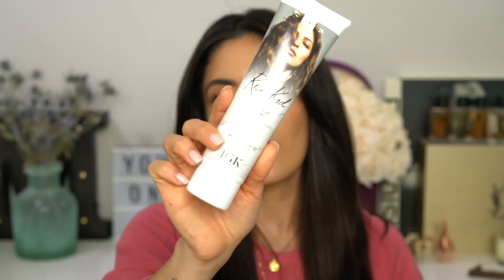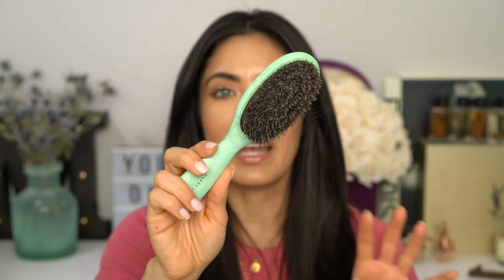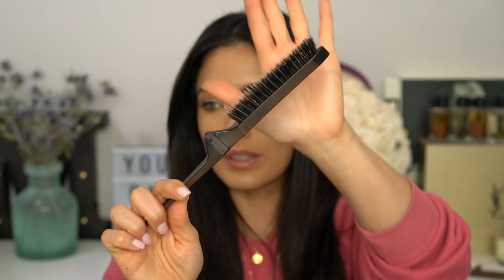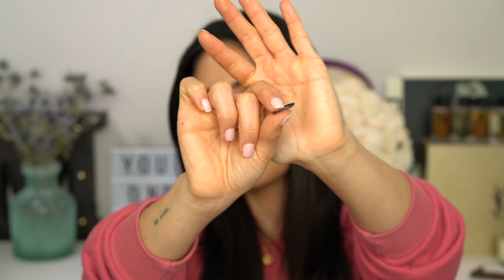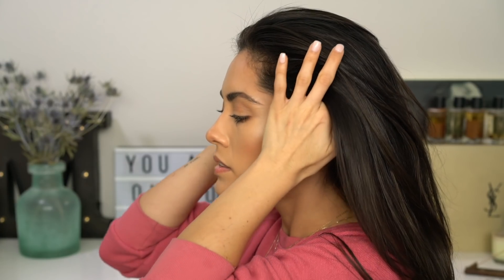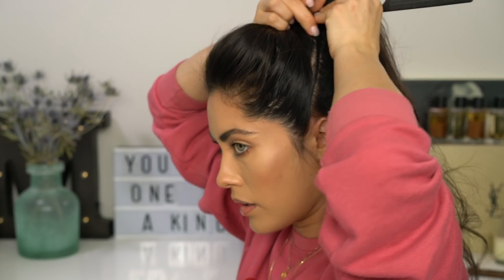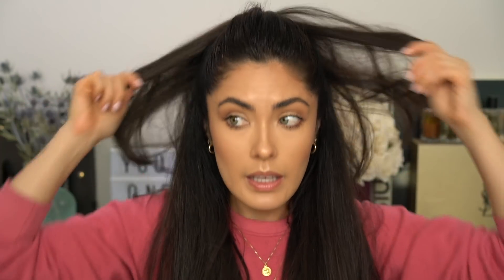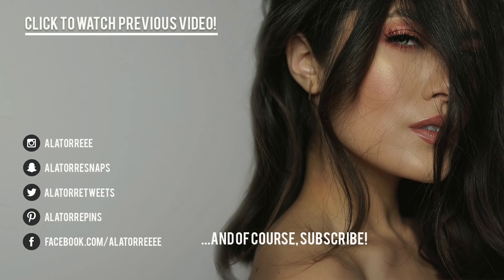How I hid the horrible bang grow out | Melissa Alatorre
Remember how much we loved the bangs??? Well can't say I felt the same about the grow out process UNTIL I discovered this hair-do.  It is so easy to recreate and doesn't take much time, tools or products!

PRODUCTS USED⇣

IGK Rich Kid Coconut Gel

Harry Josh small smoothing brush

“MEEKA”

“melissa20”

“MEEKA”

VIDEO PRODUCTION⇣
Makeup tutorials – Sony a7r ii
Vlogs – Canon G7x Mark II or Canon 6D markii